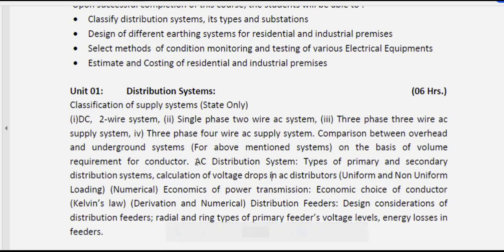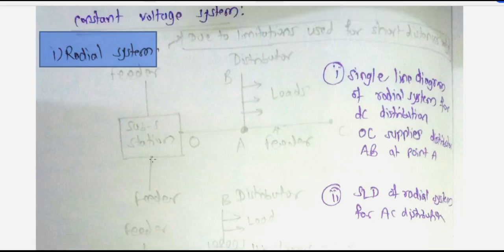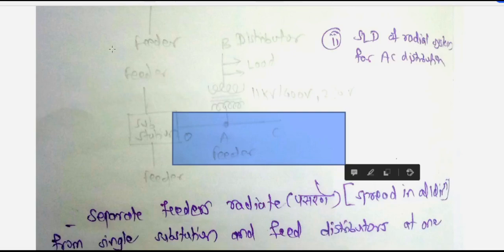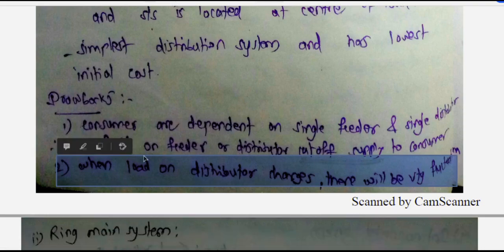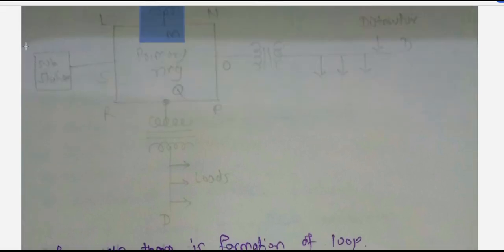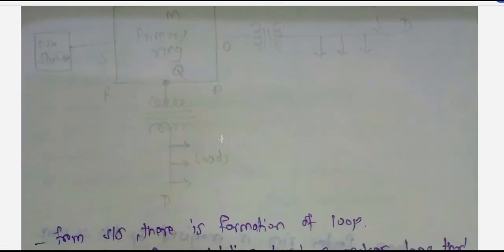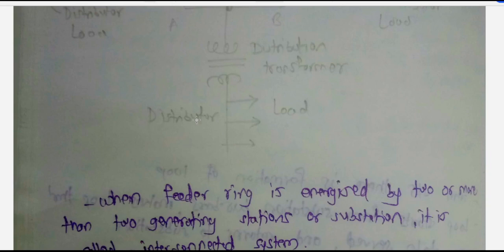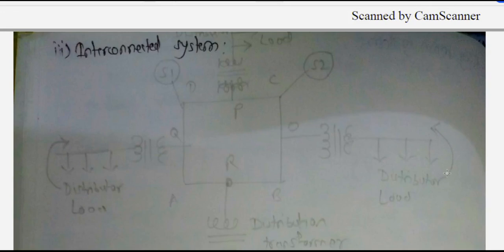Classification depending on scheme of connection radial,ring and interconnected system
In this video, we will discuss Classification depending on scheme of connection  radial,ring and interconnected system.